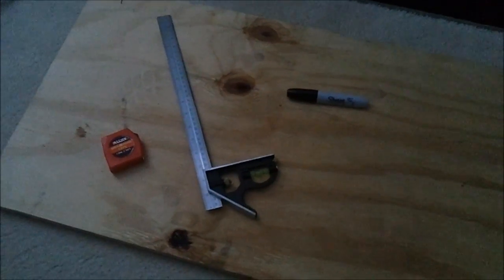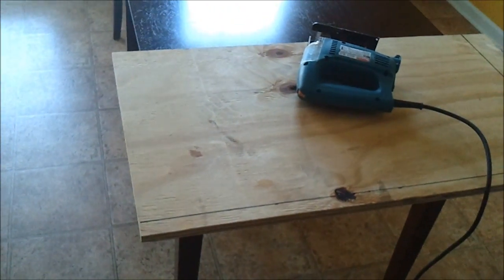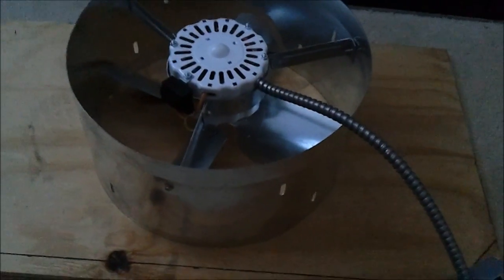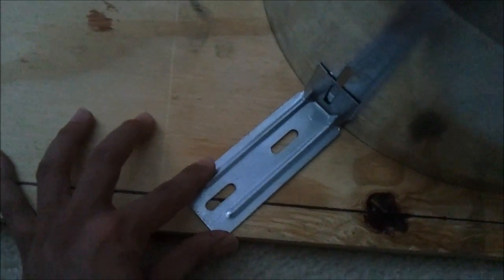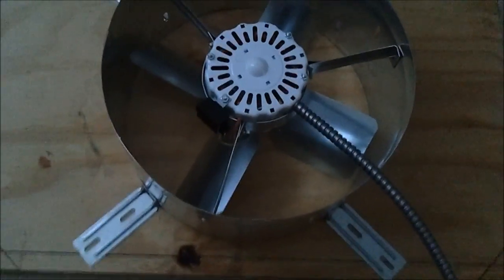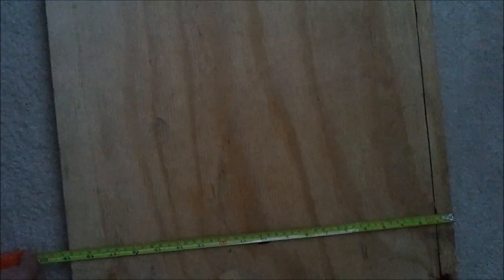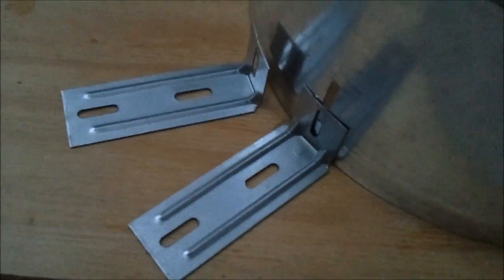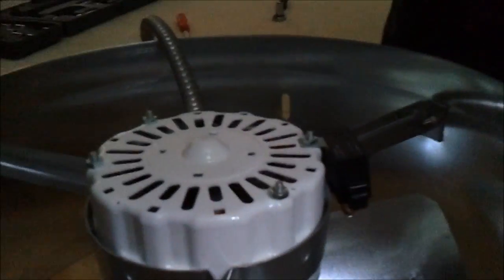How to secure, install, wire, and test an attic gable fan. Part 2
This is part two of a video series documenting how to properly install an attic gable fan.  In this second part I cut out the mounting plate which directly surrounds the fan's cylindrical housing.  Afterward, I make a few necessary adjustments for the particular shape and slope of my attic's roof.

This was the particular fan that I installed.

As always, God bless and peace.  Safe and successful constructing to all!